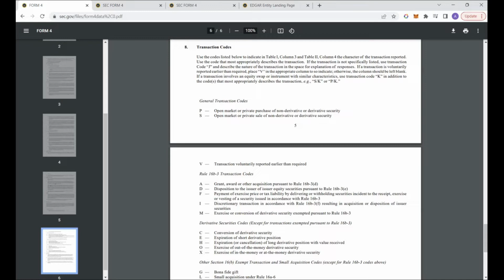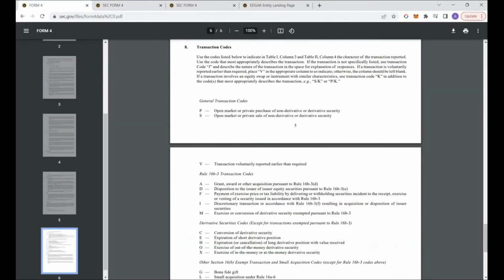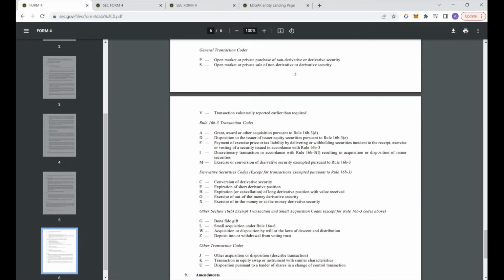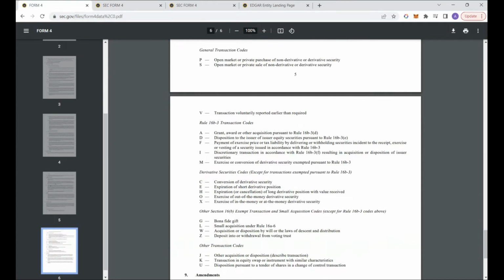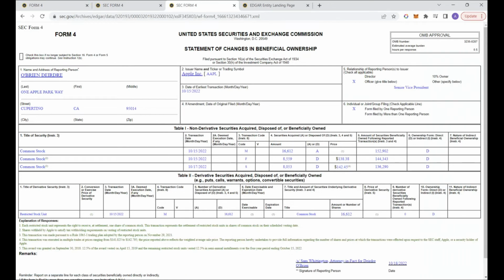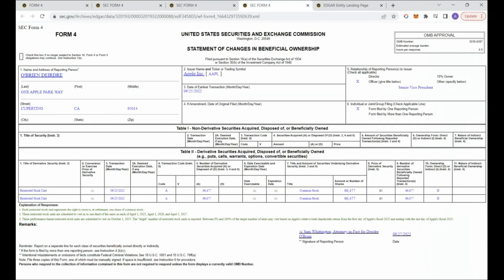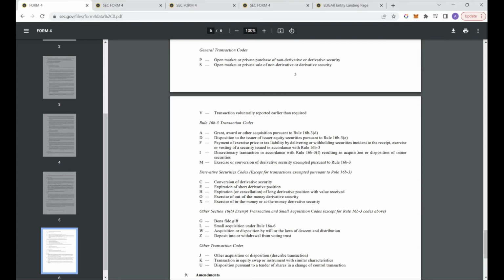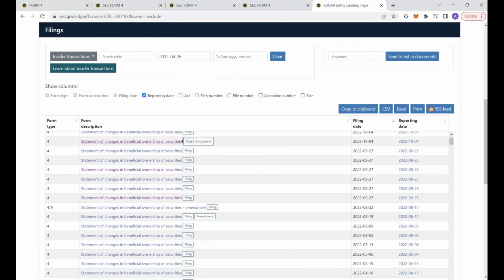SEC Form 4 Transaction Codes Tutorial (SEC EDGAR Filings)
SEC Form 4 Filings are important to analyze before investing in a company. This Form 4 tutorial will go over the most common types of transaction codes you'll encounter when analyzing these SEC filings.